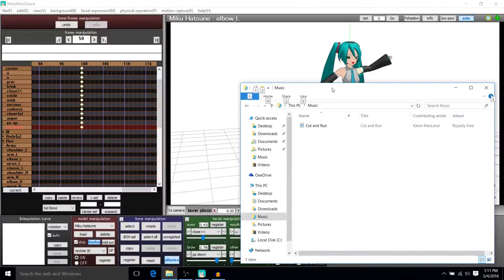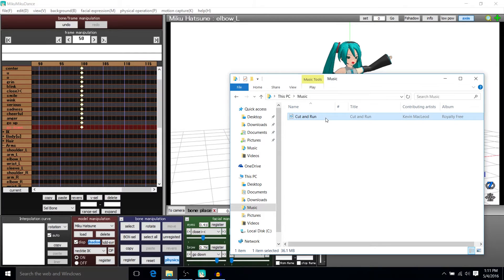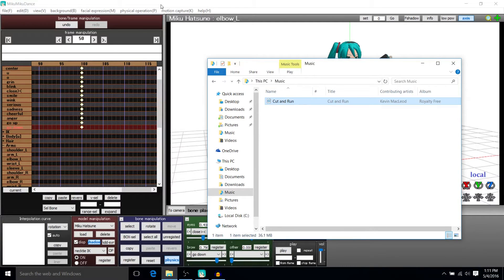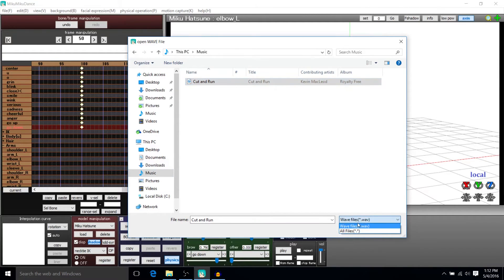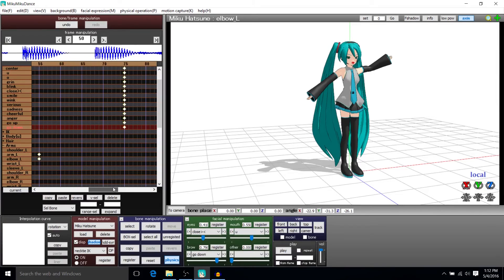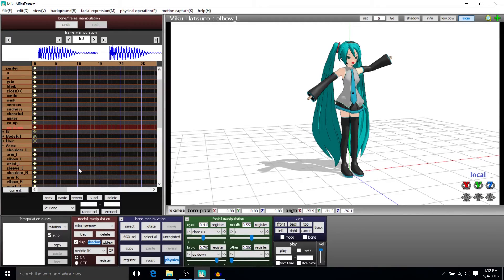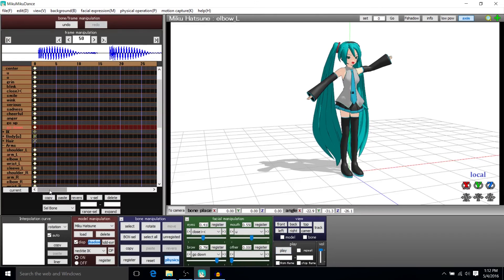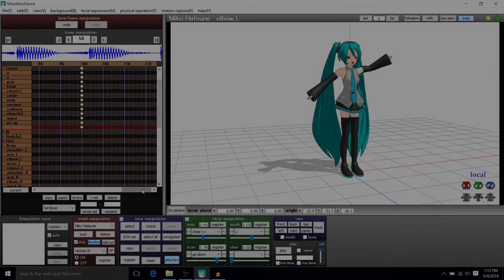How to Add Music or Vocals to the Animation | MikuMikuDance MMD | Tutorial for Beginners Part 5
MikuMikuDance Tutorials on Creating Hatsune Miku Character Animations. How to series focused on how the program works.